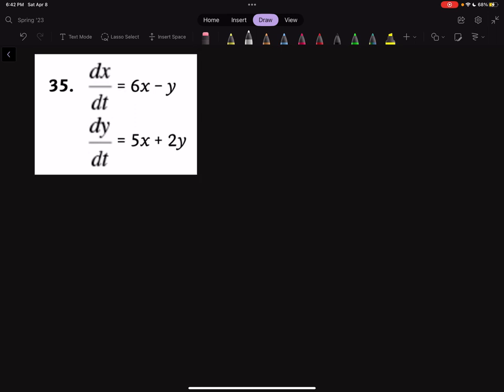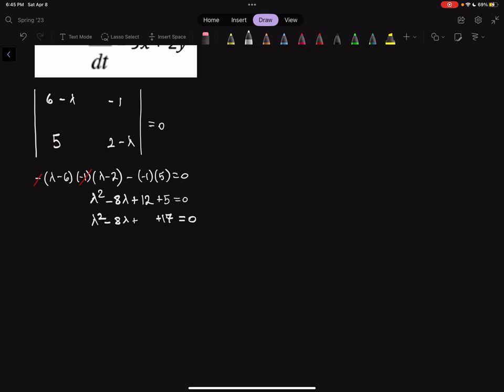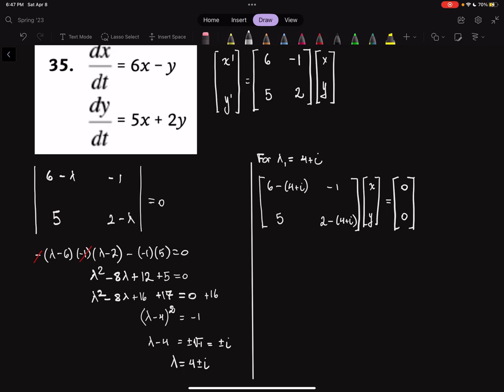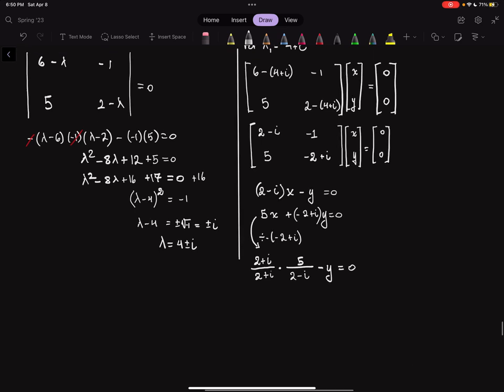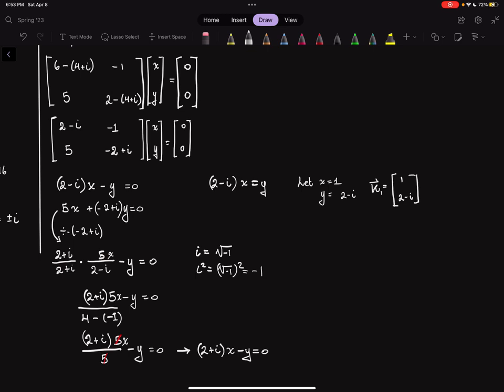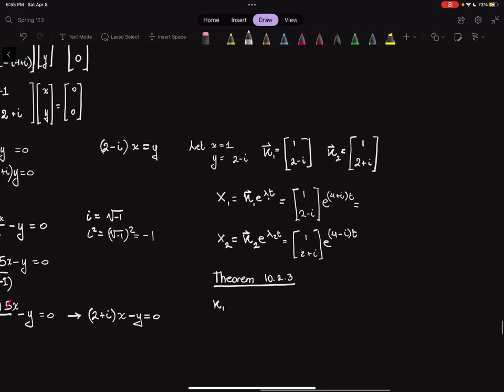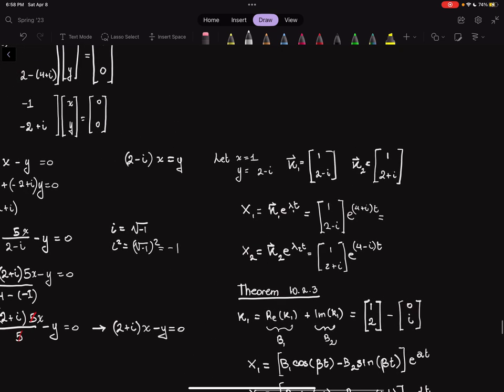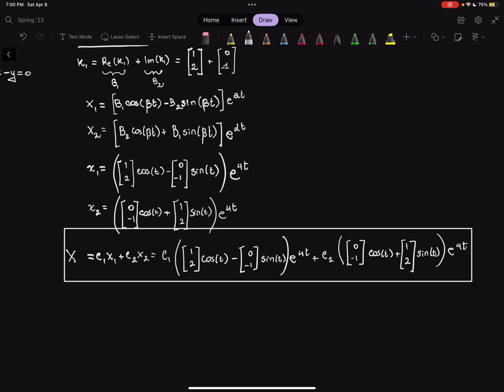Math245: Chapter 10.2 Exercise 35 | Linear System with Complex Eigenvalues